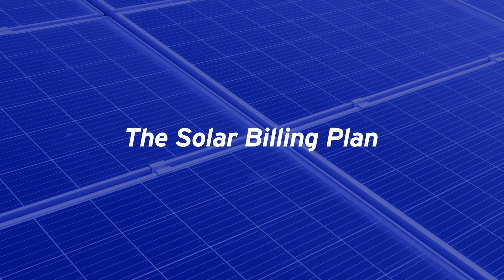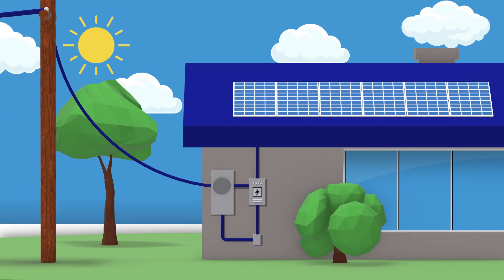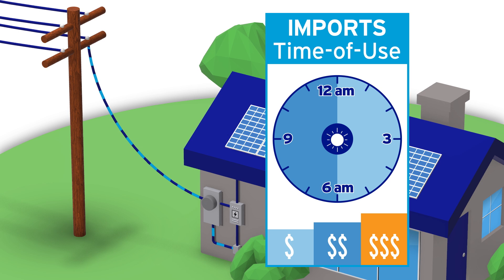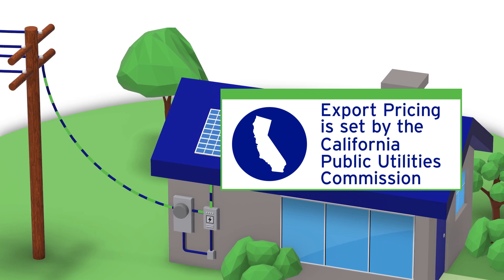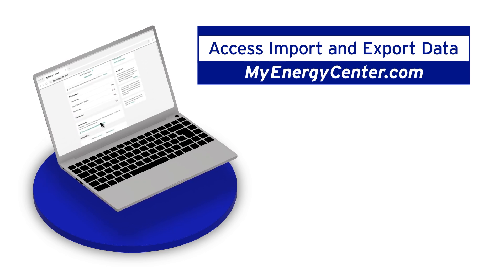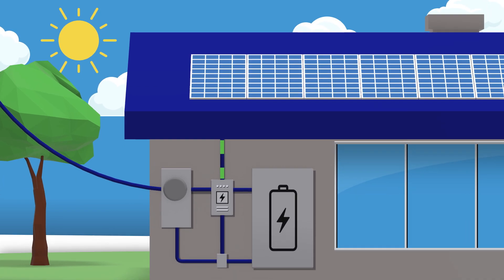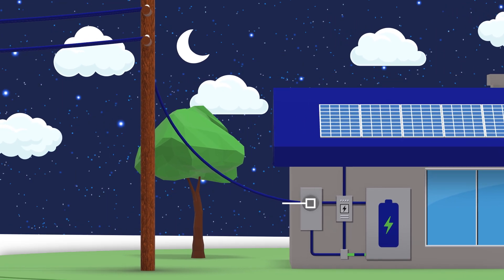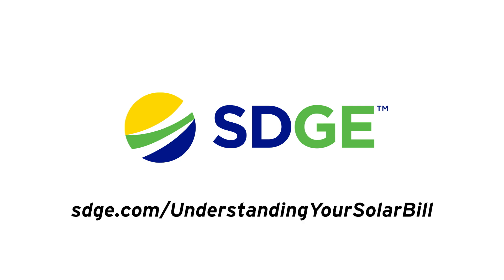Learn about the Solar Billing Plan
Learn how the Solar Billing Plan works and how you can help maximize your savings when you pair battery storage with your solar system.